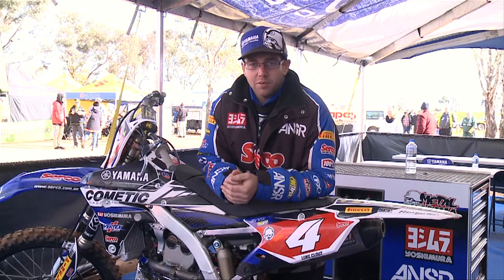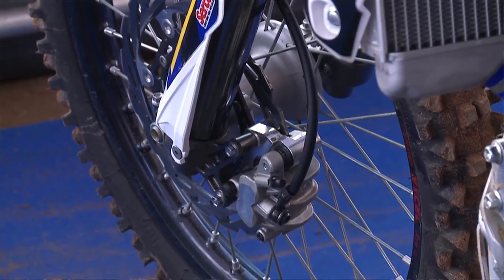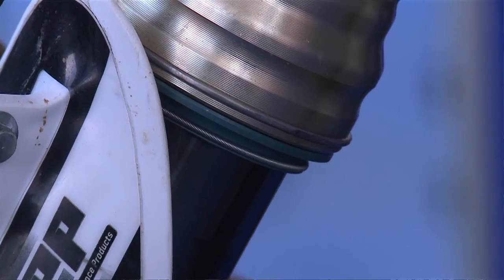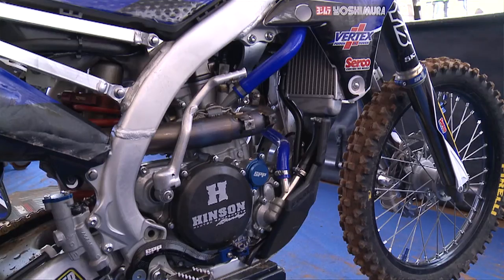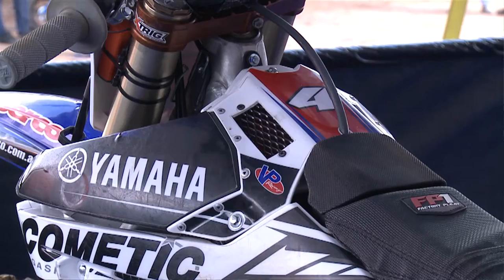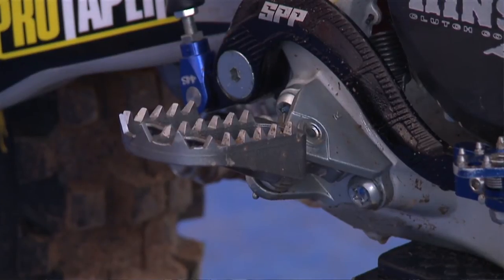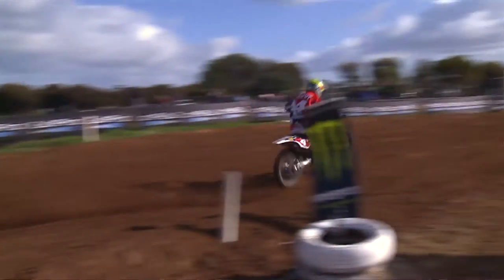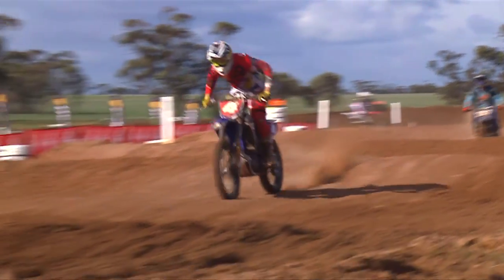MXTV - Race Check - Luke Clout's Serco Yamaha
We hit the MX National pits to see what puts the Serco Yamaha of Luke Clout up the front of the pack